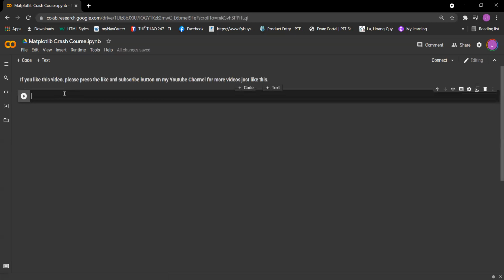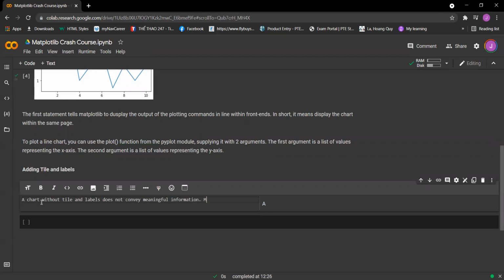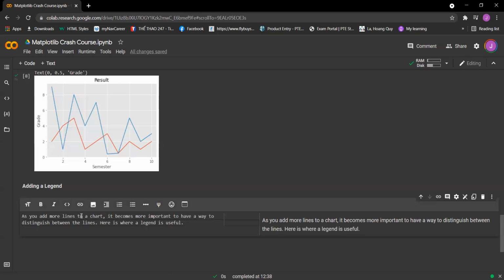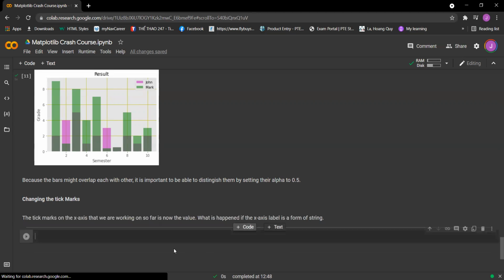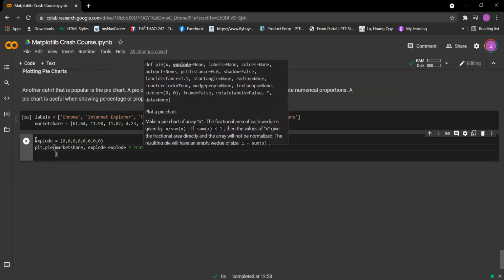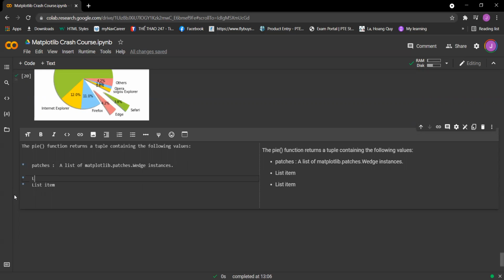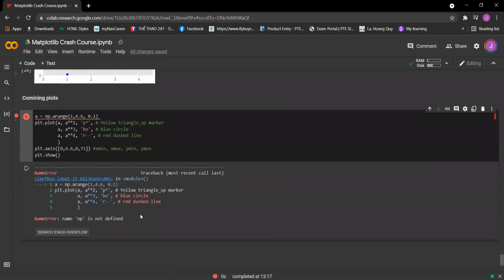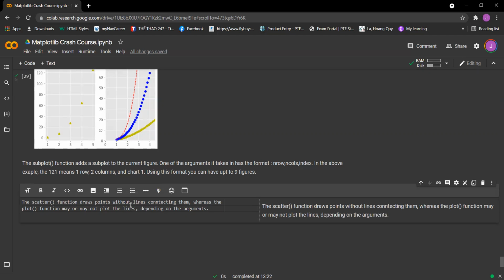Matplotlib Crash Course in 1 hour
This crash course will help you to get more familiar with Matplotlib. The Github link of this crash course is